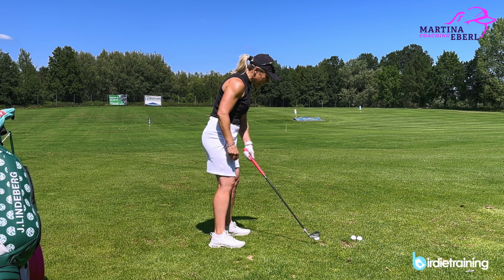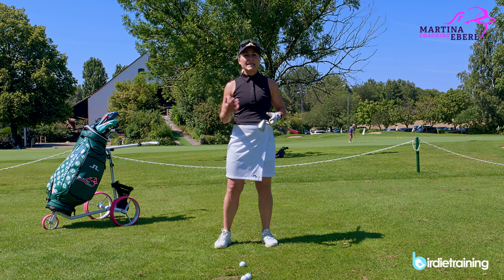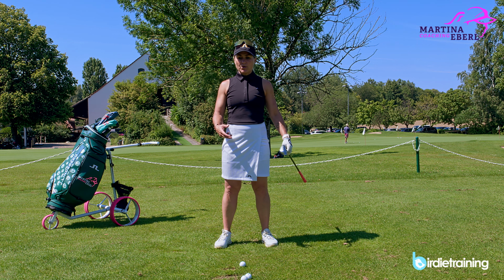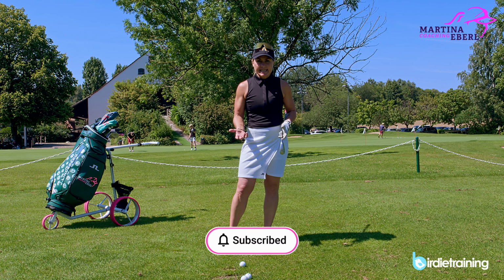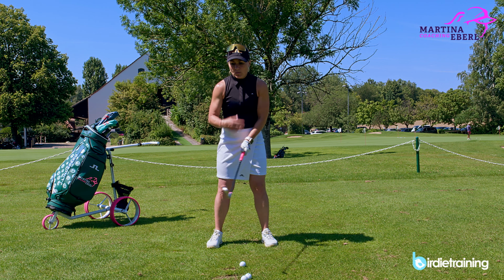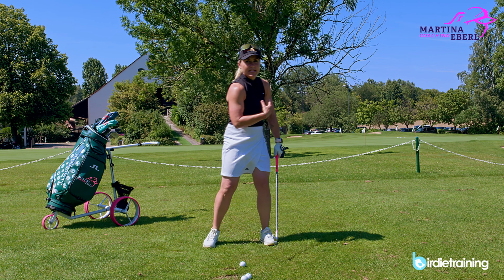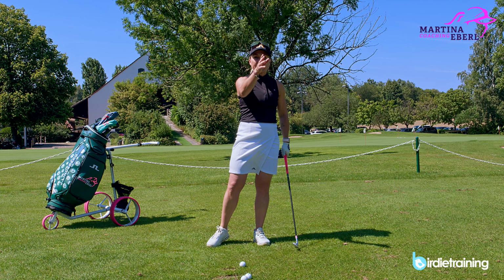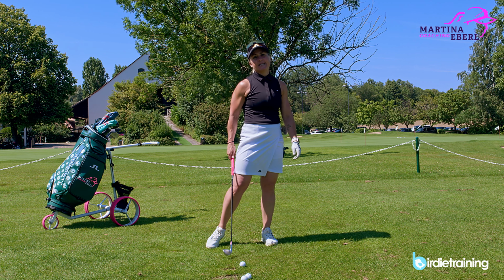Golfswing: Fixing your swing - the two-screws examples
This video is a shout out to you for being cautious what you try out in your swing.
Mostly I am amazed how logical the body works, not only in nature but also with handling the faults in your golf swing. So mostly you start doing one not so optimal move then another one with probably follow to correct it somehow and safe the ballflight in some kind of way.
I gave you two examples in this videos. The most common I guess is to get the club into the outside swingplane and leaving the club in a open position, so the ball can in the beginning fade back but after a short time, it will be slicing, cause it will become more and more.
So look at two examples I watched many times in my lessons, maybe you can find yourself as well!
I am looking forward to your comments, I am sure there are a lot of interesting stories!

Have fun watching and learning!